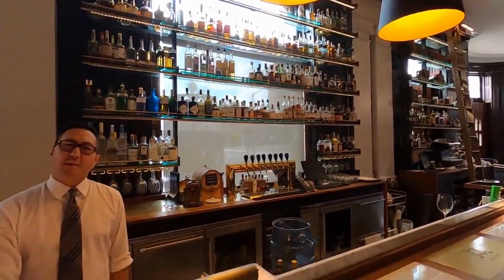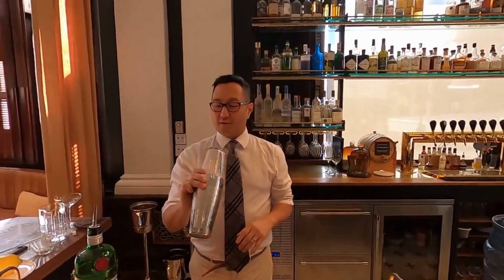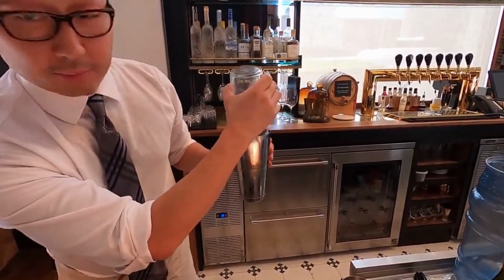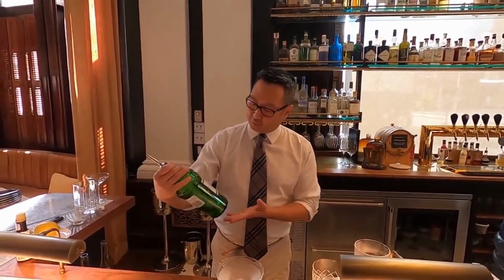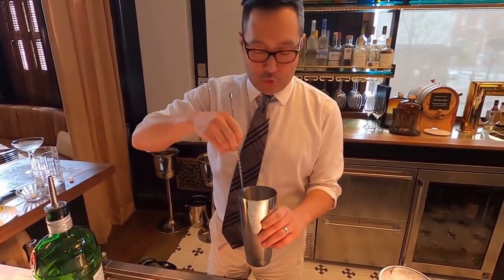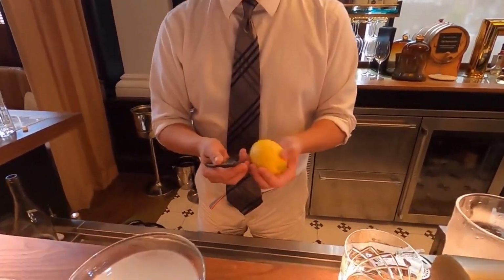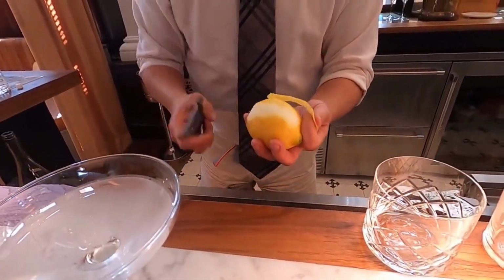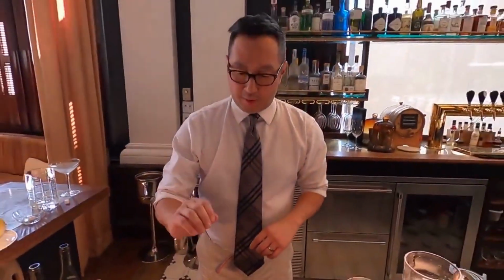Stirred not Shaken pt. 1